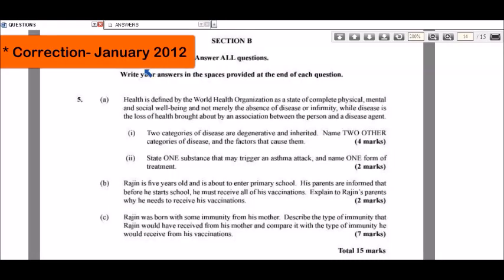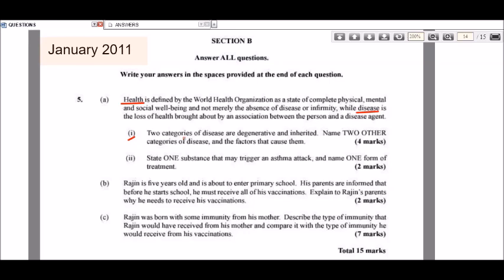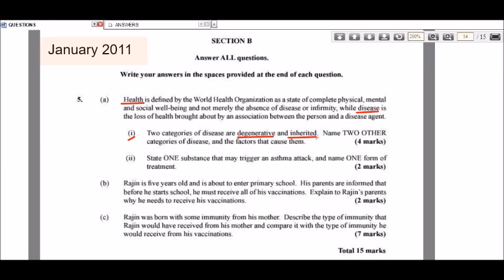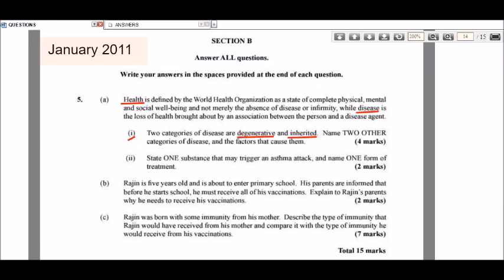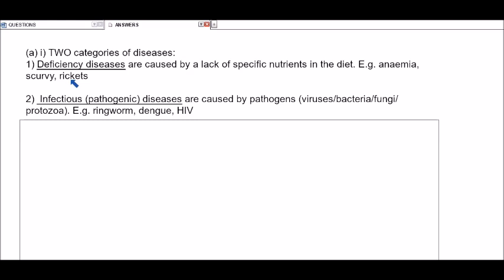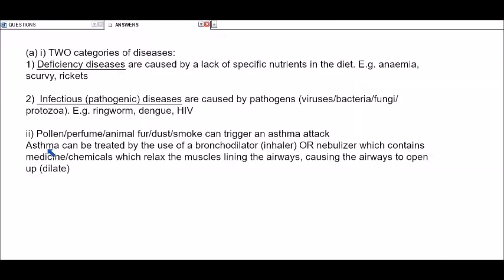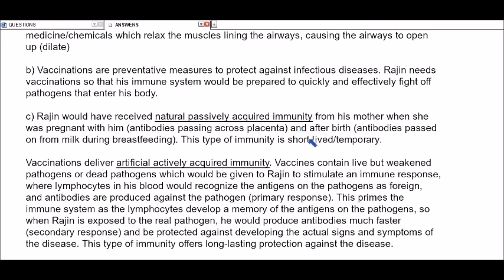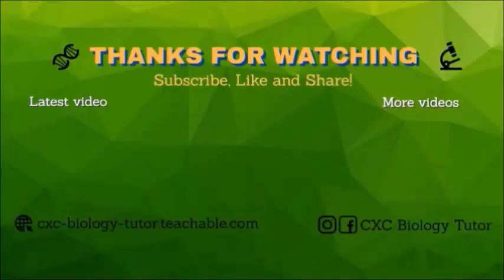EXAM REVISION | Health, Disease and Immunity (HSB Paper 2)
In this video I answer an essay type question from Section D of the HSB syllabus.